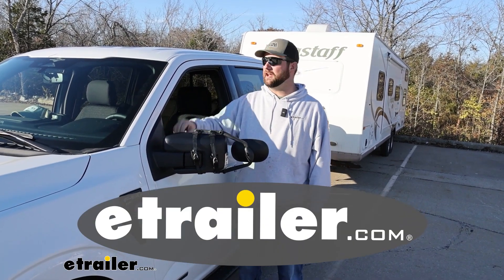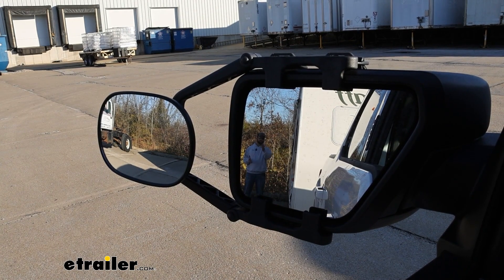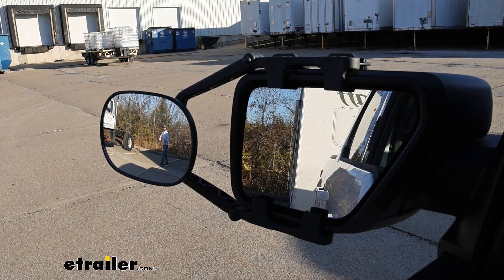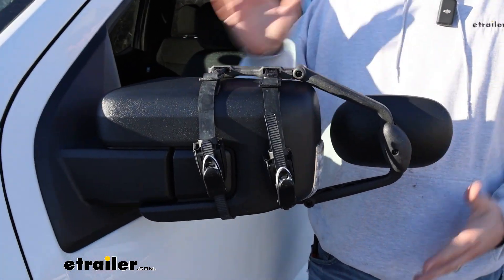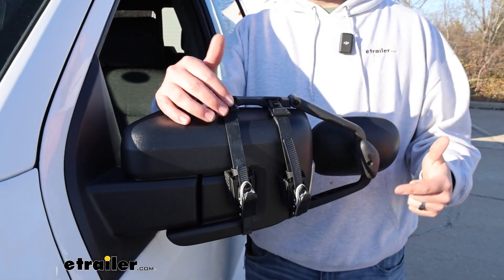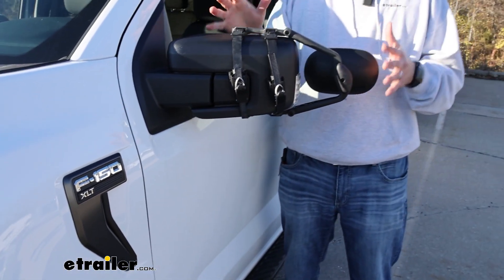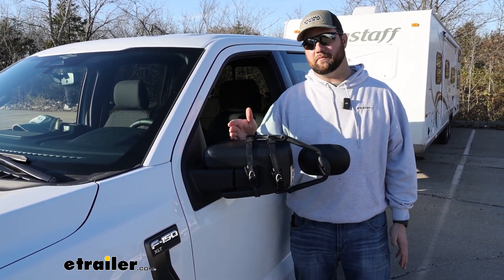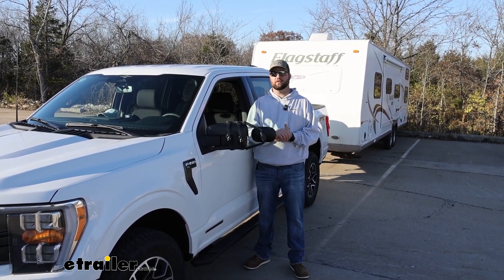etrailer | Set up: K-Source Universal Towing Mirrors on a 2023 Ford F-150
Hey guys, this is Jake here with Etrailer.  Today we have a 2023 Ford F-150, and we're gonna be taking a look at the K Source Clip-on towing mirrors.  Now, when it comes to towing mirrors, the biggest benefit is what we're gonna show you right now.  When you're towing a trailer that's long like this, a lot of times you can't see the entire load in your factory mirror or you're focusing your factory mirror on your trailer and you're not able to see much to the next lane, if you need to change lanes, that's where these towing mirrors are gonna come in handy.  So you can see me in our factory mirror right now, but if I move what were to be the next lane or two lanes over, you can still see me in our towing mirror and you can't see me anymore in the factory mirror.  This is the dangers of not having a set of towing mirrors when you're pulling a load down the highway.

Now, other than the visibility that you get with these mirrors, another benefit is going to be that these mirrors are gonna be a pretty universal fit.  They fit pretty well on our F-150 mirrors.  They're pretty stout.  They have these rubber straps, and then they have a plastic ratcheting mechanism that allows you to tighten up the mirrors however you desire.  It's got these feet that are designed to not damage your mirror when going down the highway, you'll find the best way that it's gonna fit your mirror.

But what I like about 'em is that if you ever decide to get another vehicle, you simply pop these off, get 'em fitted for that vehicle, and you can roll down the road.  The other thing is that if you tow with multiple vehicles in your household, you only need to pick up one set of these towing mirrors.  Now, my personal opinion, if you're looking for that set of towing mirrors that you can use for your trucks, way down the road, this is gonna be the set that you're gonna want to pick up.  If you're looking for a specific set that fits your F-150 and you want it to last while you're, if you're keeping your F-150 for a while, I would pick up the K Source Snap & Zap mirrors.  They look just like factory mirrors when they're installed.

And for me that, the aesthetics is everything.  You don't have to hardly set up anything.  You can just snap 'em right on and snap 'em off when you get to where you're going.  Well guys, hopefully this video helped you decide whether or not the K Source Clip-on towing mirrors are right for you in your F-150.